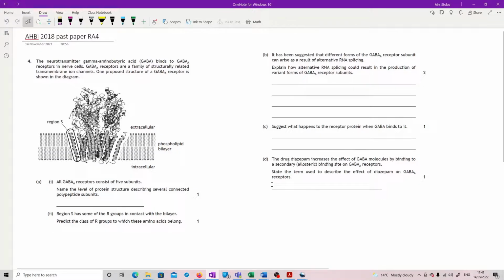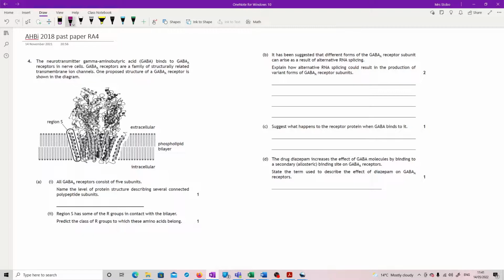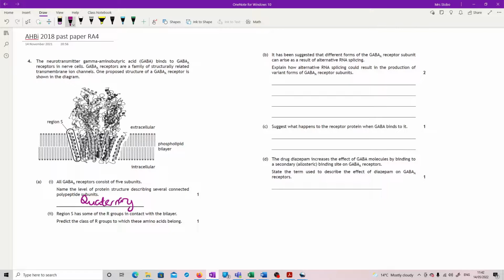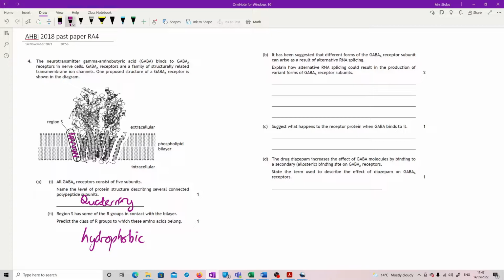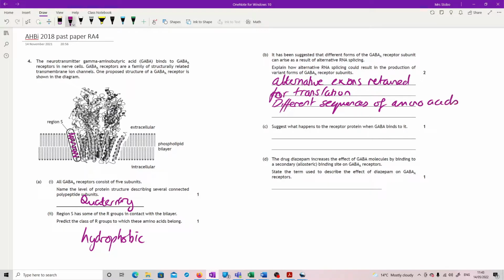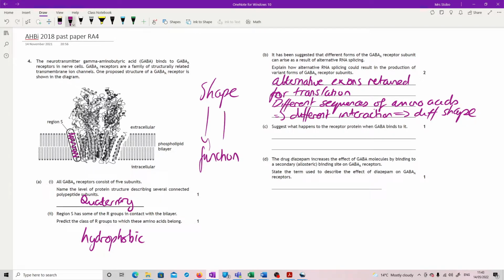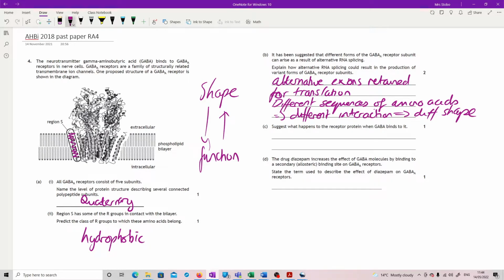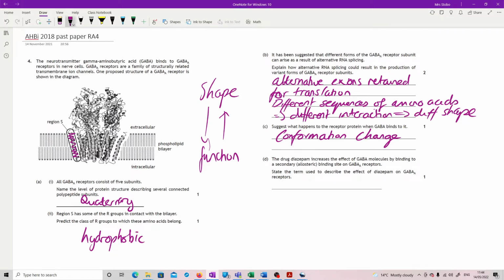BiAH 2018 RA4 worked